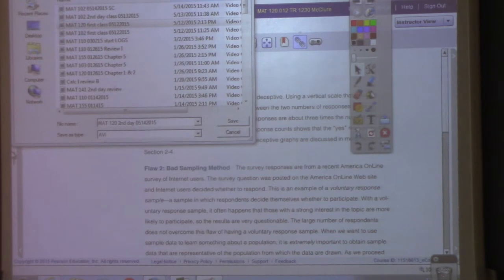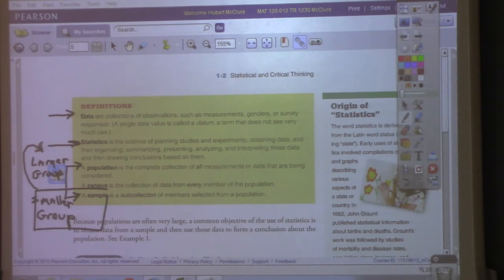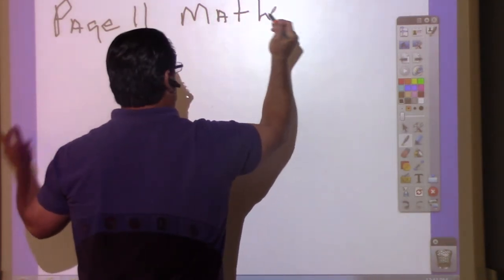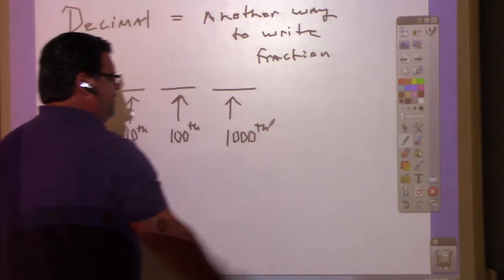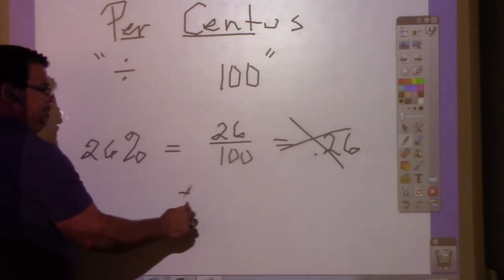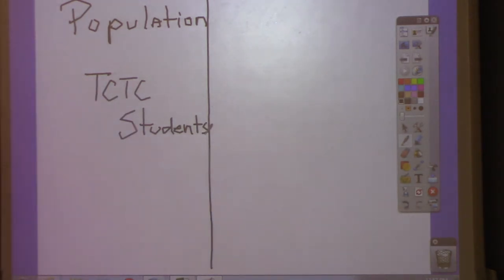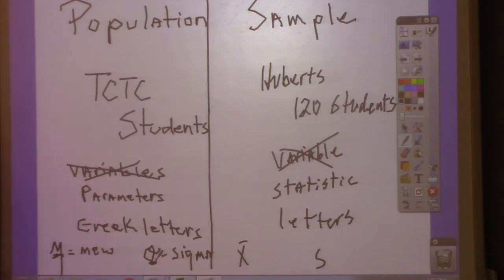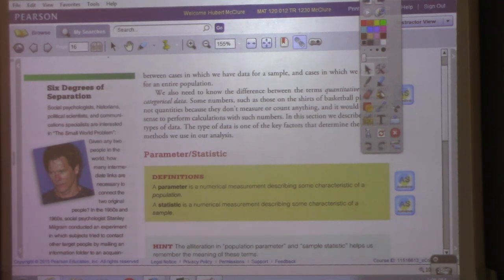MAT 120 05/14/2015 Video I